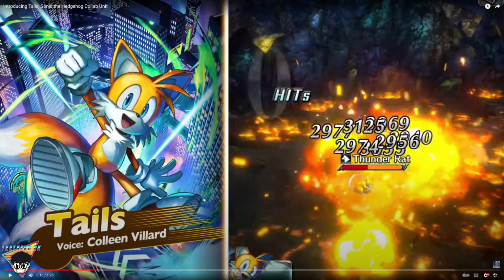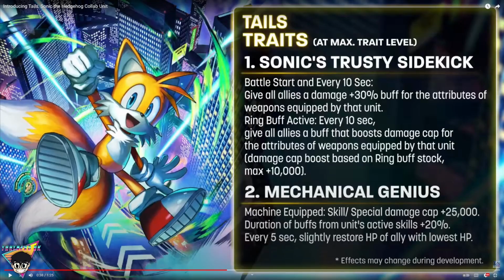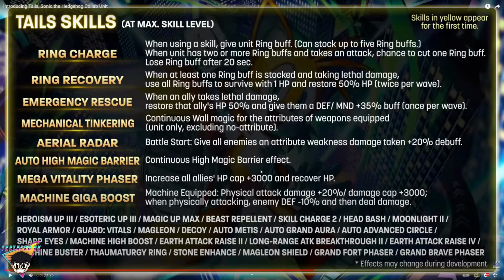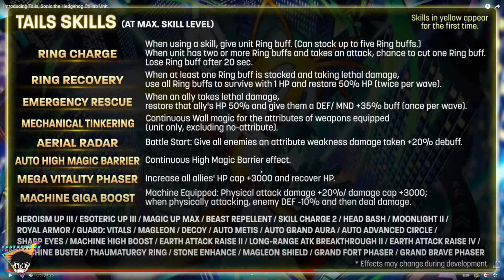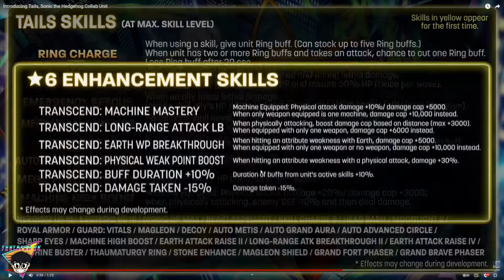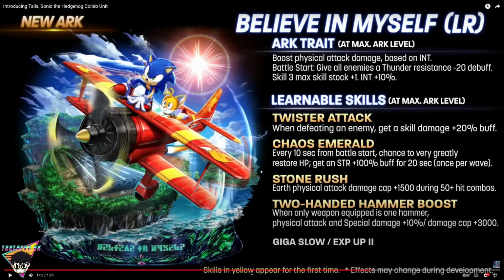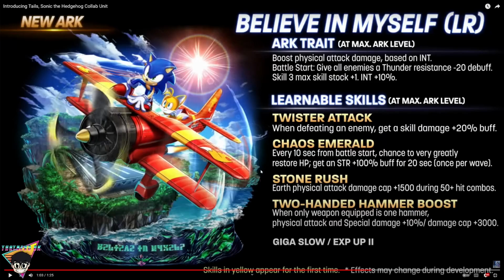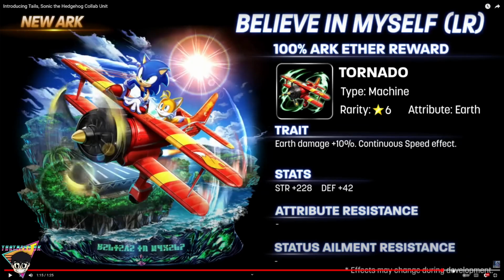Should You Pull For Tails! | First Impressions and Breakdown | Last Cloudia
I wish everyone the best of luck pulling for their favorite unit. May the tickets bless you!!!